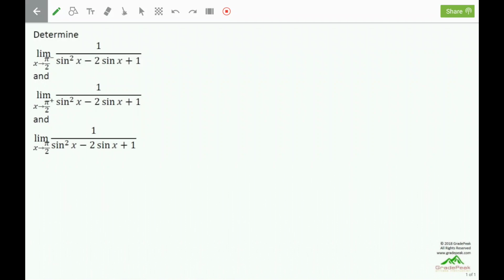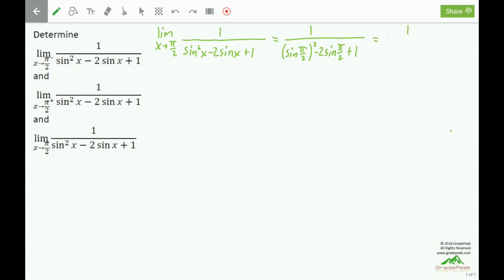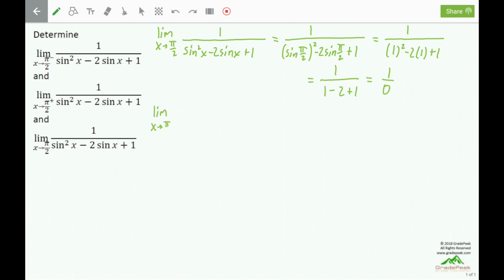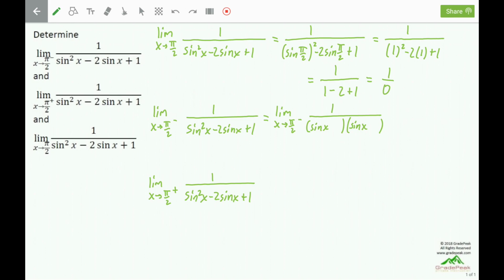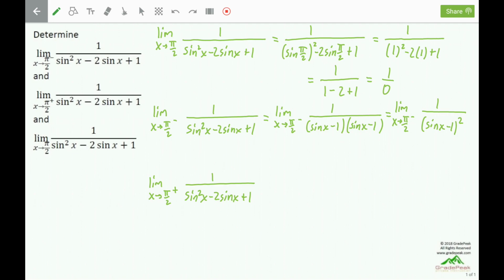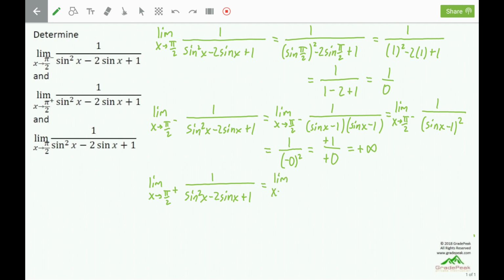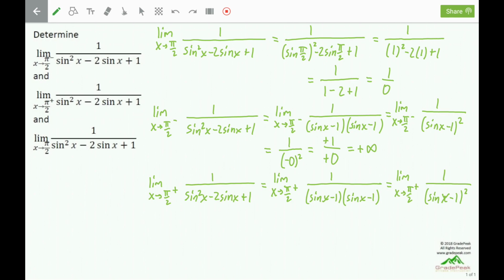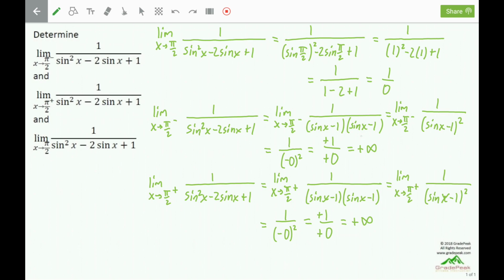GradePeak Calculus 1 Limits Of Infinity 4 03